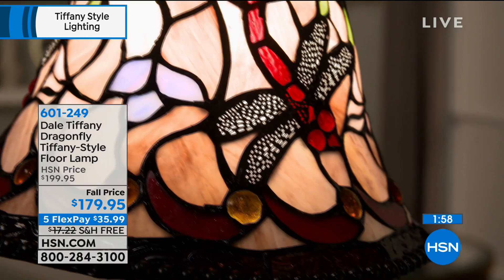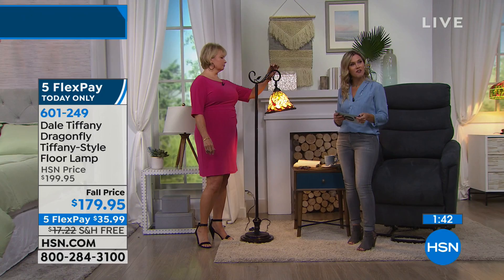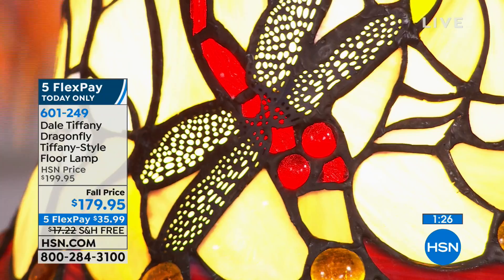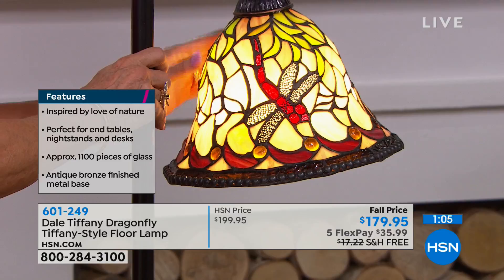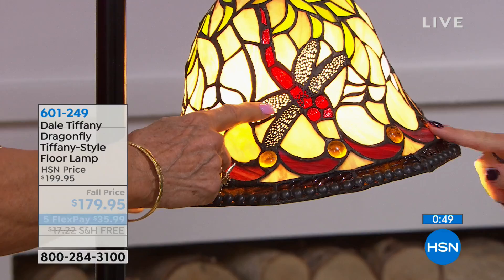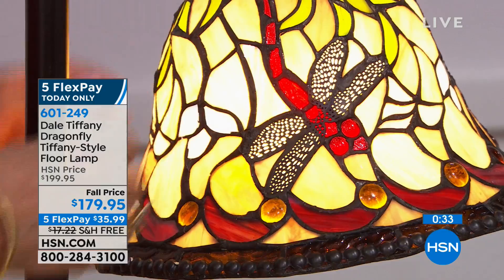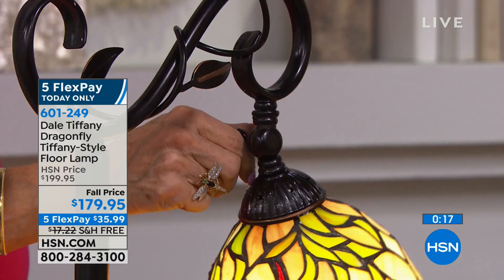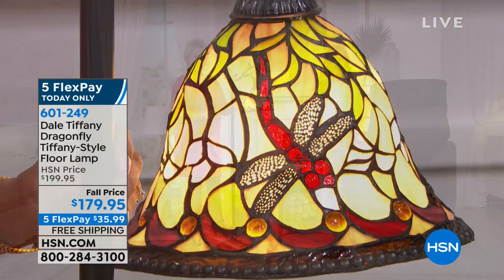Dale Tiffany Dragonfly TiffanyStyle Floor Lamp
Robust vines trail down from the top of the shade of this floor lamp. Hand rolled pink and brown art glass pieces are individually set against a...